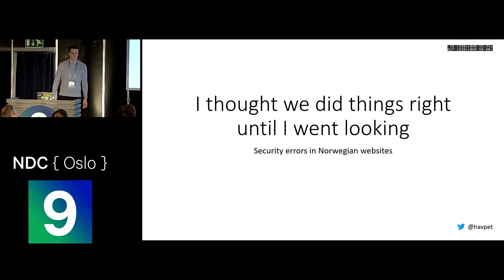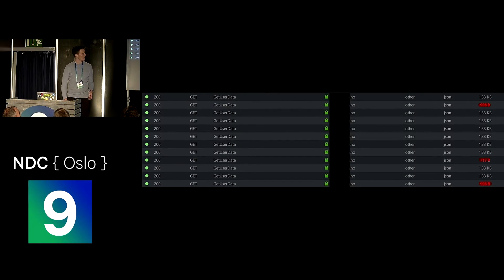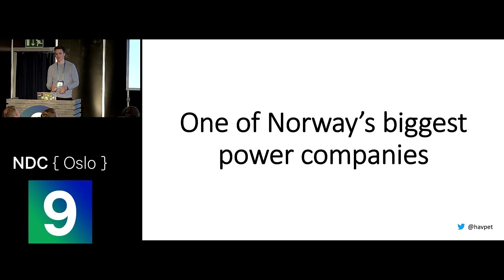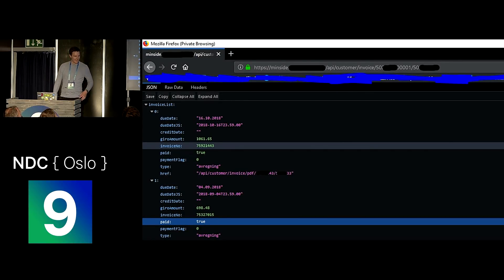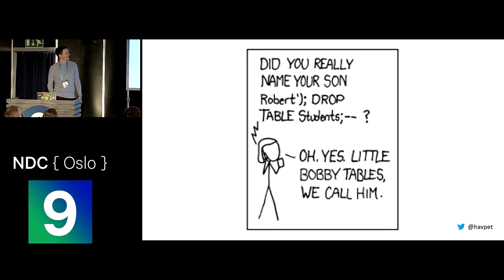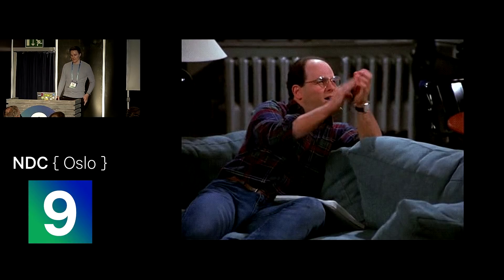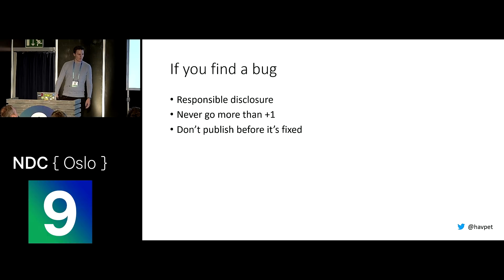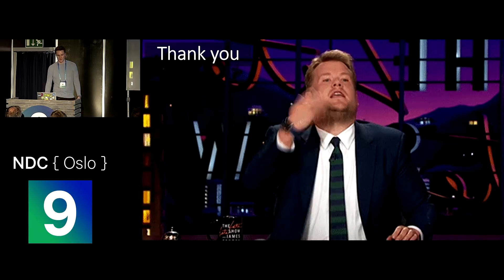I thought we did things right until I went looking - Security errors in Norwegian websites - Håvard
Have you ever thought about bug hunting? Well, here is how I got started, and how I ended up finding security issues in a couple of Norwegian companies' online systems.